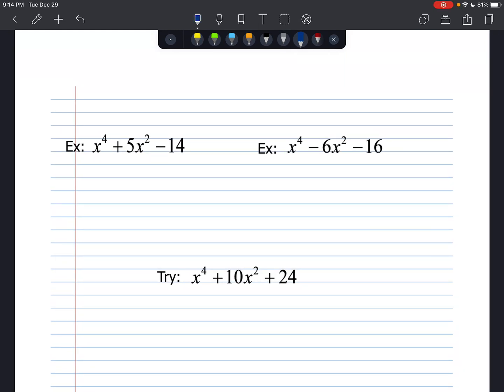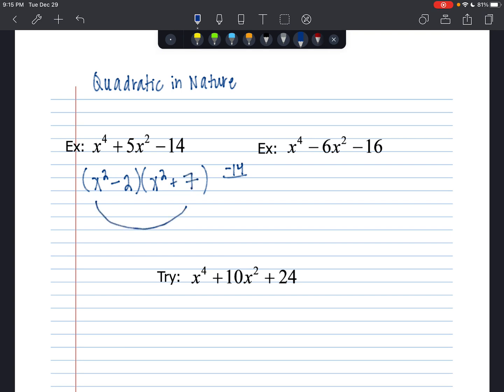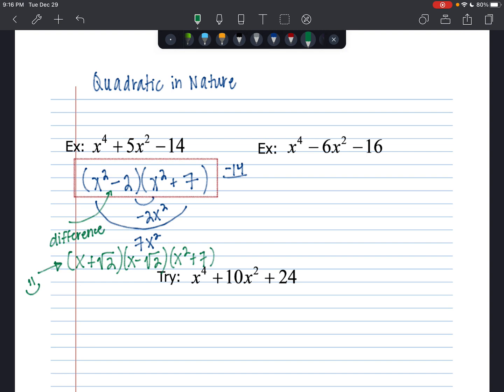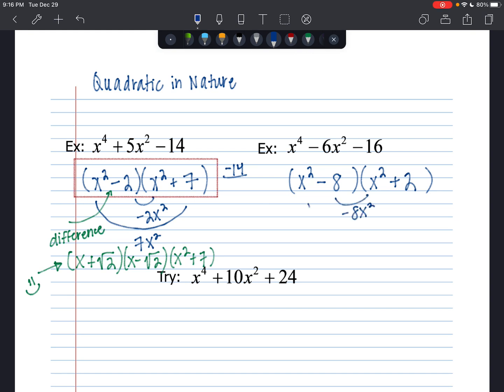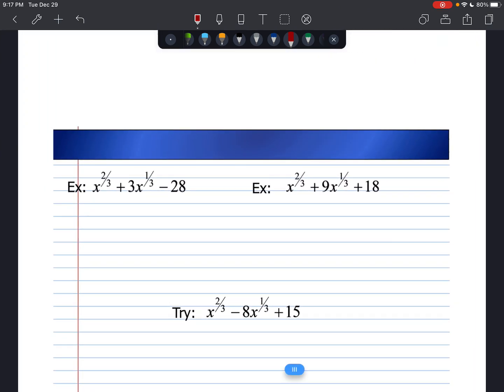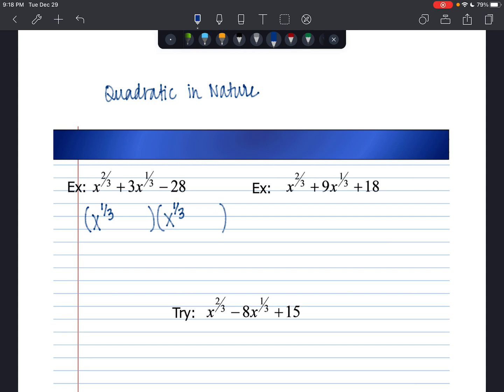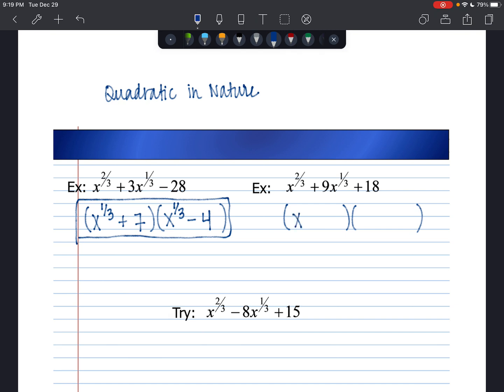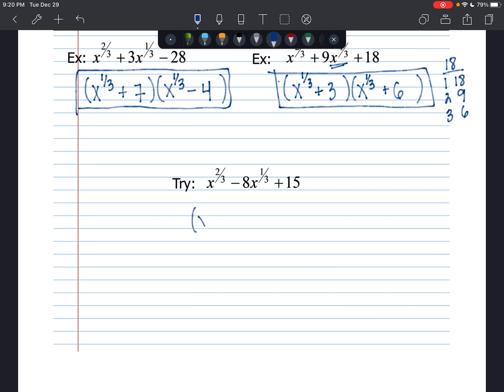CA B 4G Factor Quad in Nature